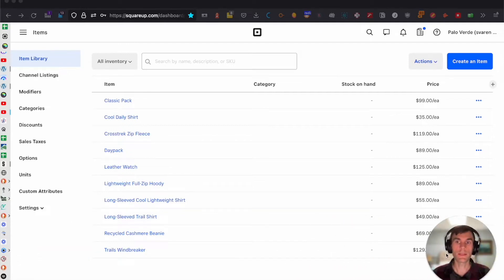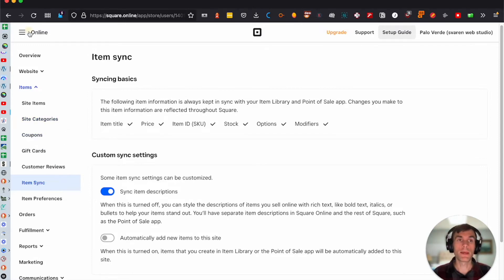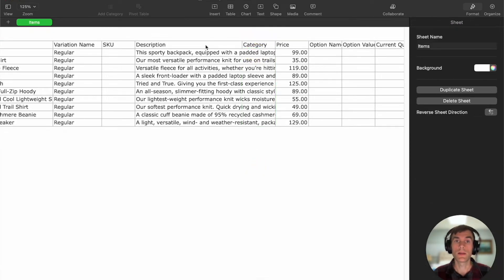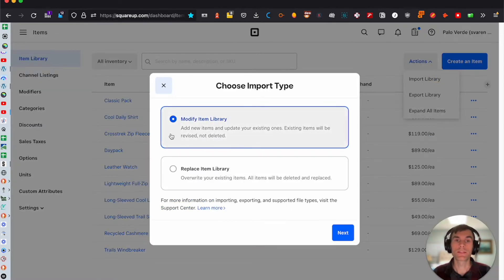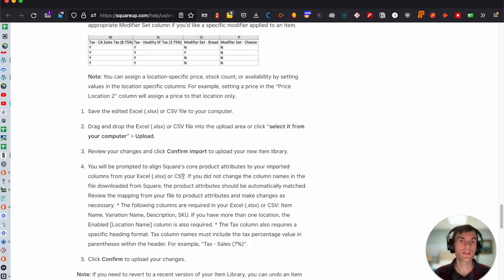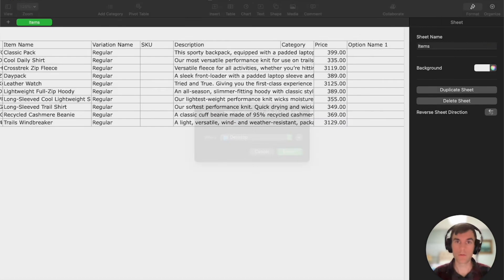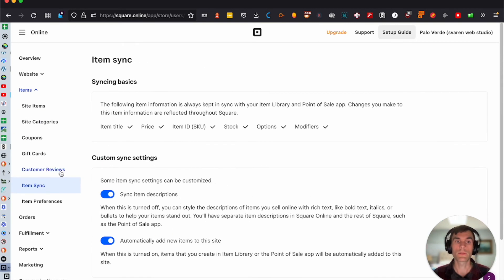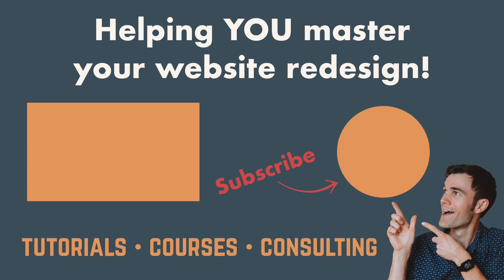How to Bulk Edit Items on Square Online Stores | Tutorial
NEW VIDEO SERIES 👉  "How to Start a WordPress Blog From Scratch | Series Intro"
Have a Square Online store with loads of products?
Looking to update all the prices and item information in one spot?
Tired of the one-by-one price updates?
Learn how to bulk update prices and item details in this step-by-step over-the-shoulder tutorial!